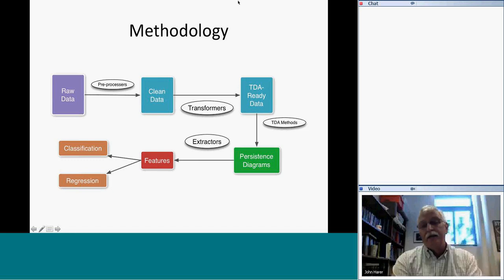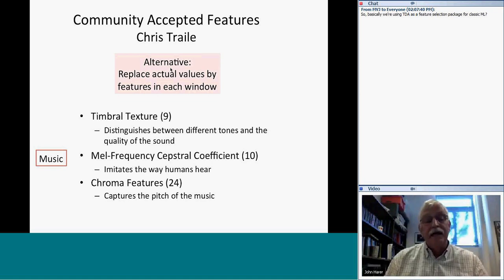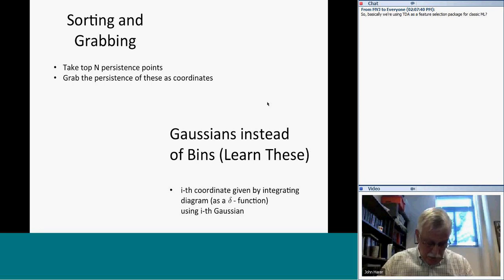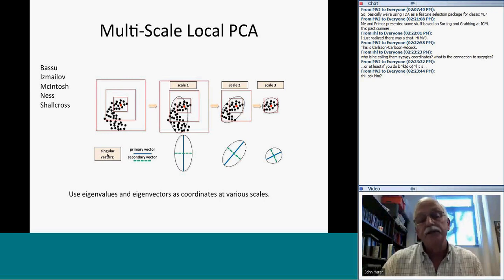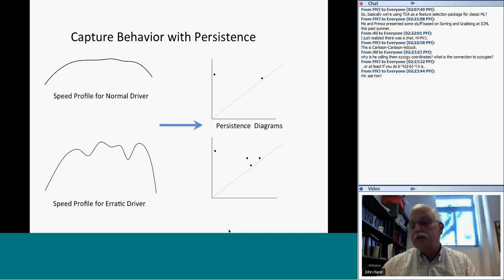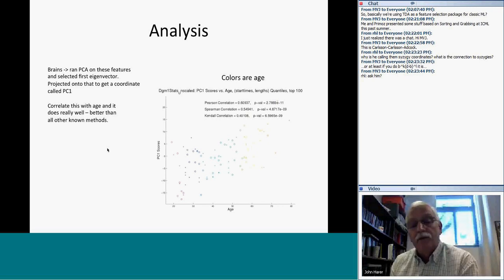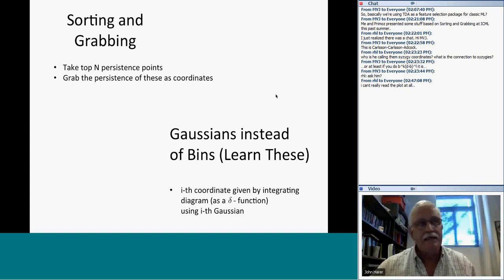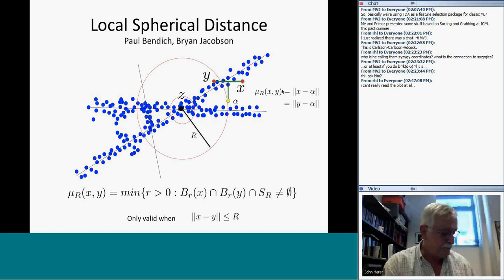John Harer (10/7/14): Topological Data Analysis and Machine Learning